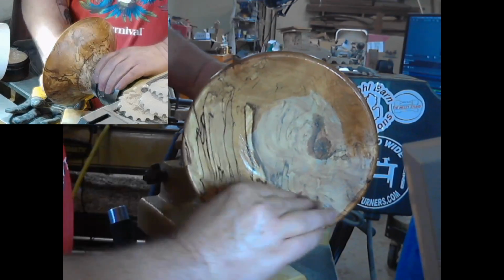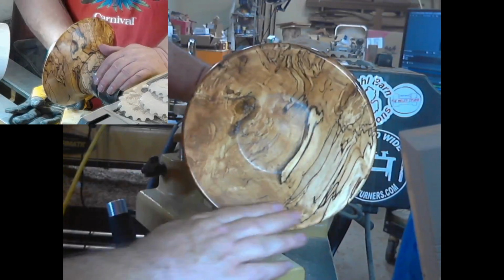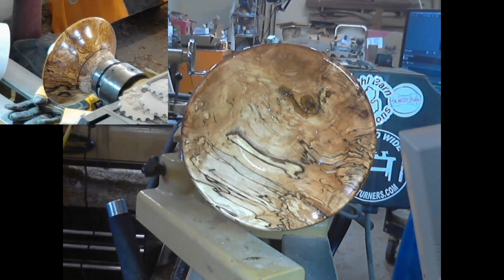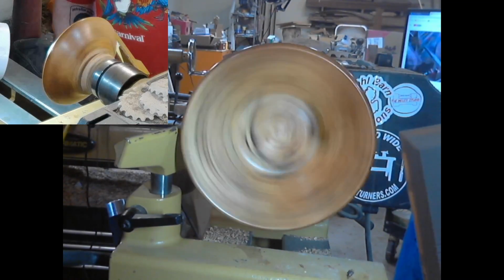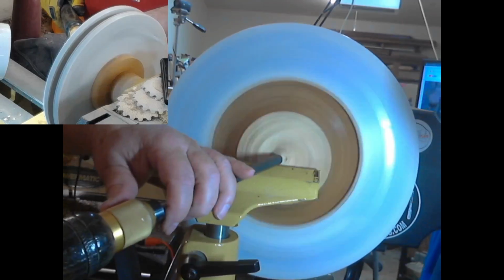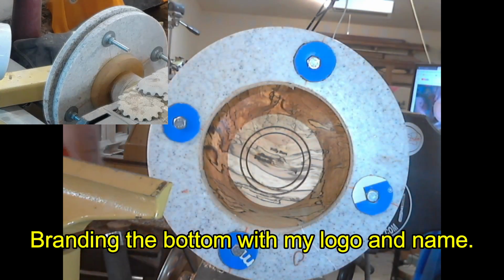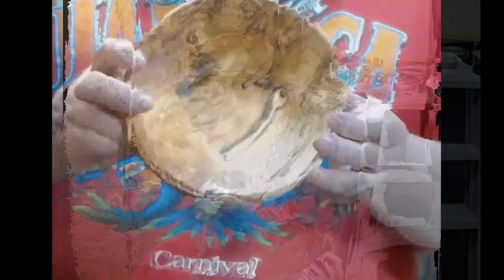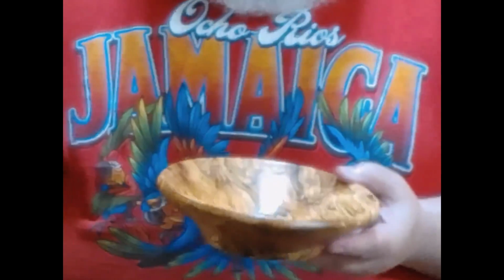Black Gold Spalted Maple Bowl - Salvaged... sort of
If you saw the first video of this, you know what happened.  Determined not to let it get the better of If you saw the first video of this, you know what happened.  Determined not to let it get the better of me I remounted it and went at it again.  Was I successful?  Watch and find out.

Small Pneumatic Random Orbit Sander:

RZ Dust Mask: